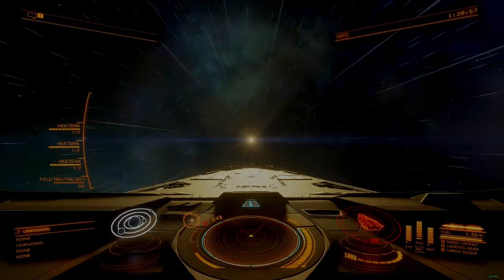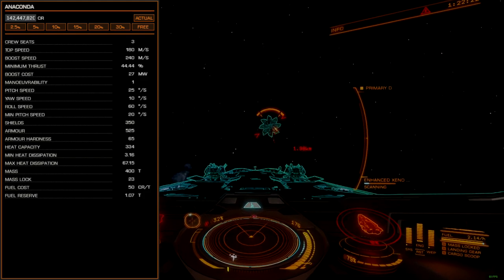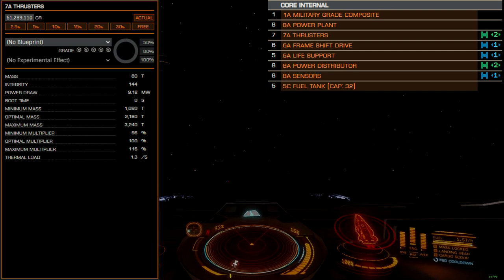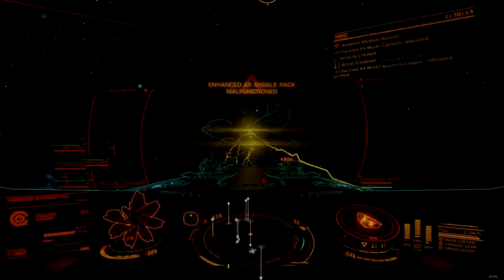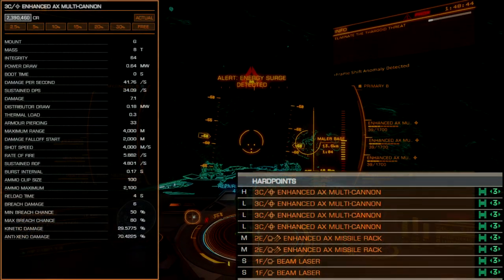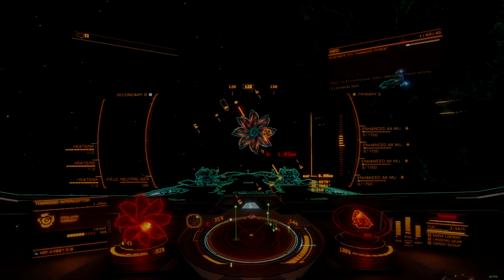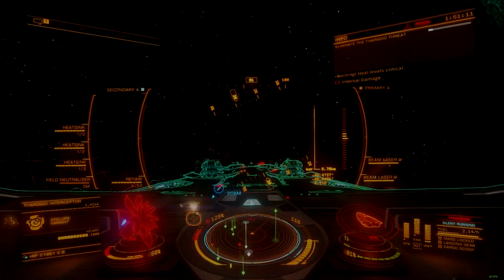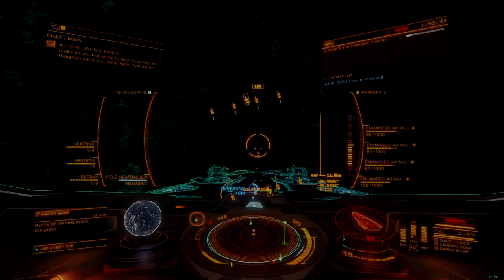Elite Dangerous | Zero Grind Ship Build | Anaconda | The AX Chainsaw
Meet the Chainsaw, an anaconda build with no reputation, engineering, tech broker, or rank requirements. This is a bit of an outlier as zero grind ships are concerned, mostly due to its significant price point at about 550 million credits. Calling it a zero grind ship with this much money involved is a stretch, but keep in mind that playing through a complete port defense operation, with damage on all interceptors, nets more than 100 million credits.

The Anaconda is one of my favorite multi-role ships in Elite Dangerous. With the right kit and enough patience, this ship can be effectively configured for anything you want, provided there is a landing pad large enough to take you. The anaconda does come with a few drawbacks that should be noted when constructing a build.

Coriolis: Not Available

Chapters:
0:00 Intro
0:36 Hull Overview
1:30 Armor
1:56 Power Plant
2:16 Thrusters
2:59 Frame Shift Drive
3:18 Life Support
3:28 Power Distributor
3:49 Sensors
4:01 Optional Internals
4:26 Repair Limpet Controller
4:56 Cargo Racks
5:14 Field Repair Unit
5:33 Weapon Stabilizer
6:02 Hardpoint Config
6:39 Utility Systems
7:02 Flight Performance
9:30 Conclusion